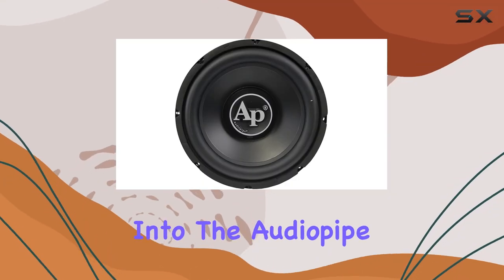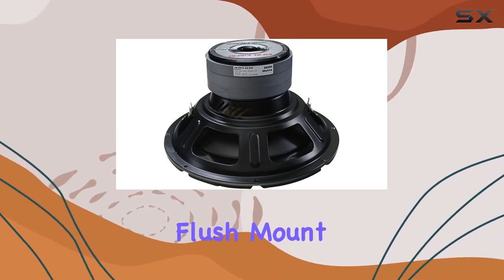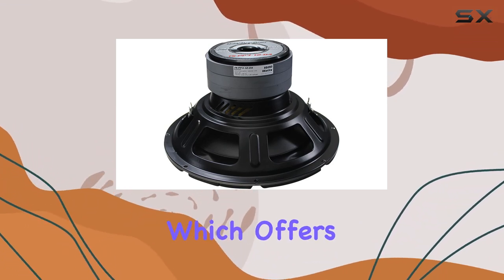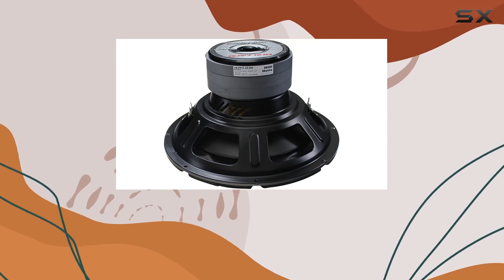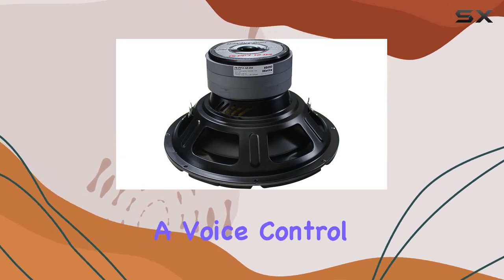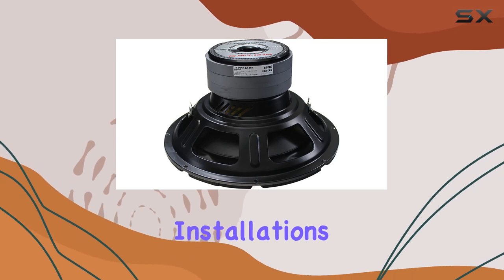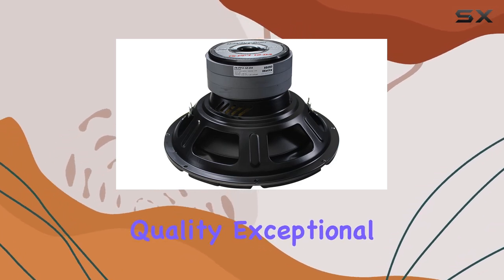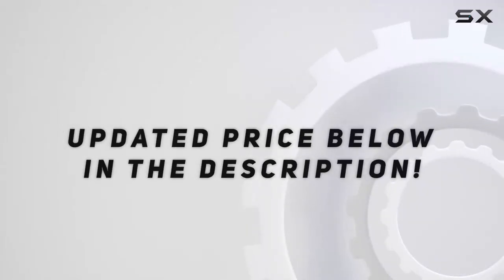Audiopipe TSPP312D4 12" Woofer Unleashed: Discover the Best in Bass Performance!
0:00 Intro
0:06 Review

Things that we mentioned in this video:
Audiopipe TSPP312D4 12" Woofer, : B015O7ICD0